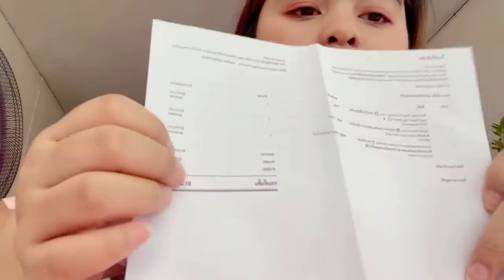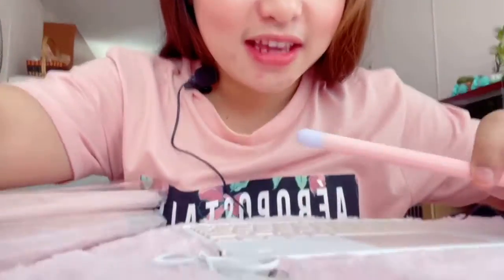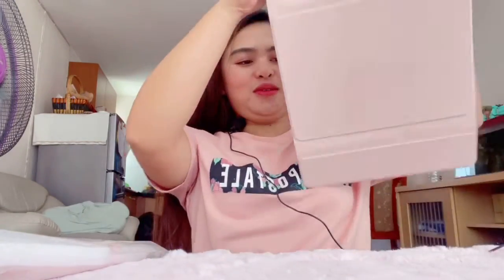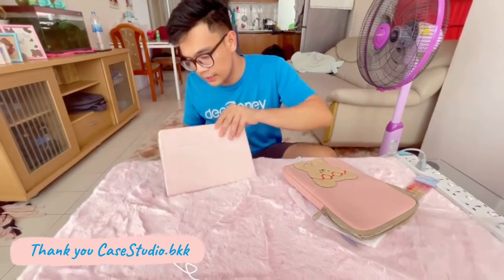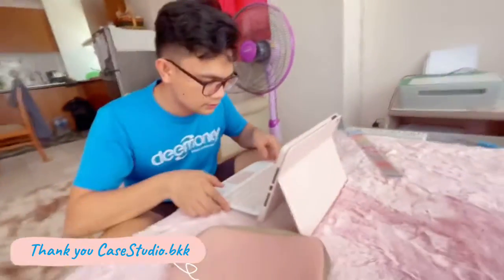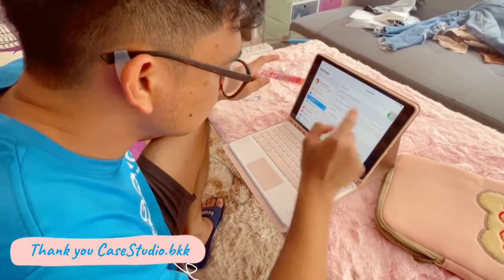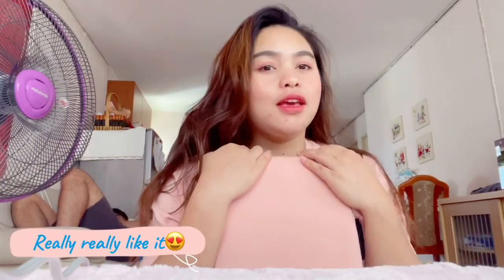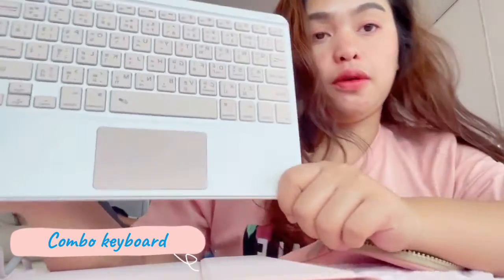How to connect Combo keyboard to Ipad? || Unboxing CaseStudio.Bkk Items Ang Ganda 😍💕